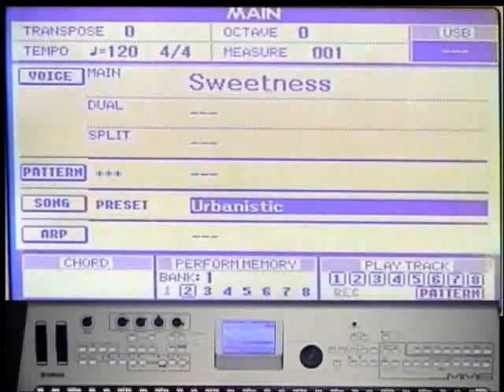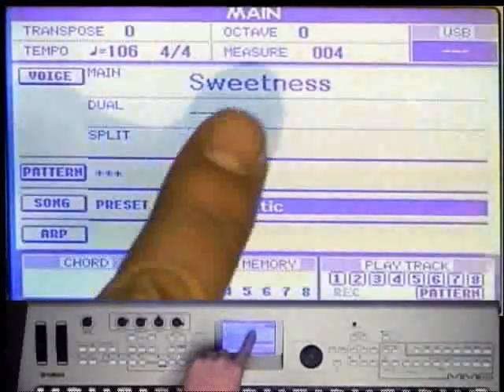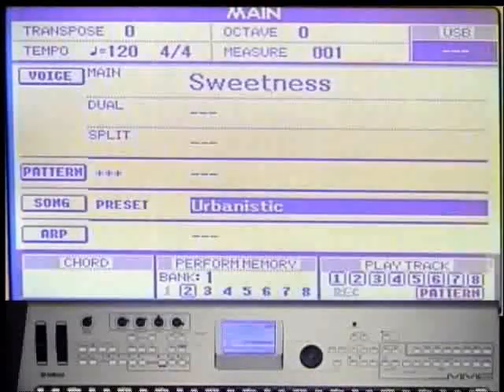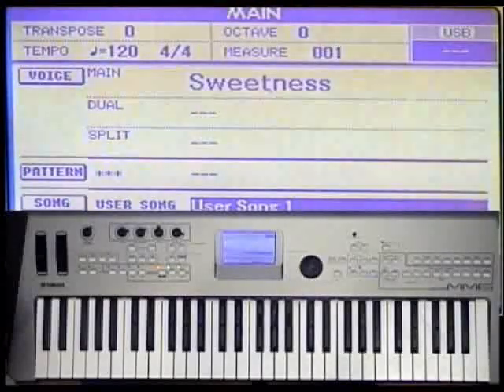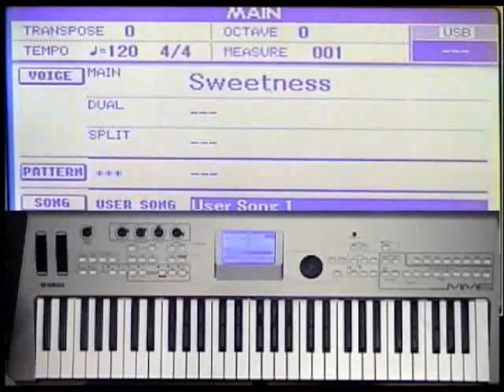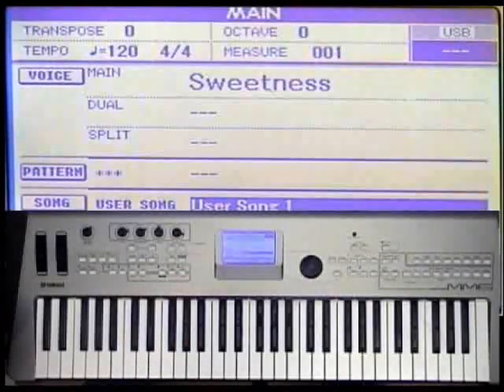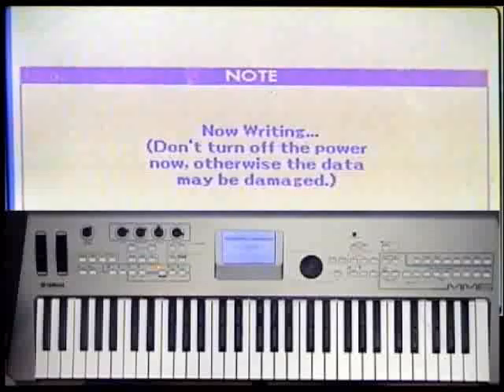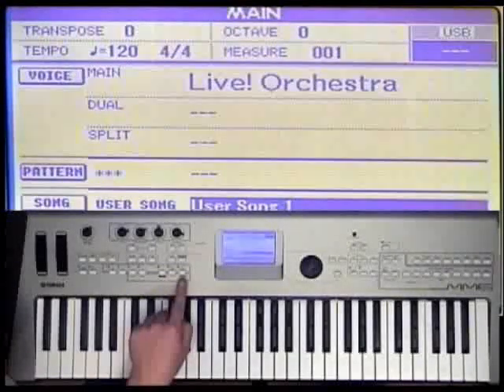Yamaha MM6 Video Tutorial - 6: Song Recording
Check out Sudosonic.com to purchase other video tutorial sets for other keyboard workstations and synthesizers.